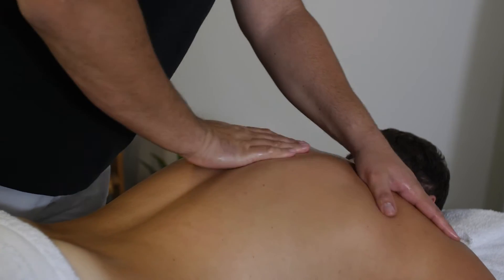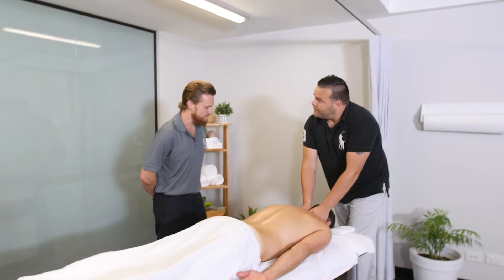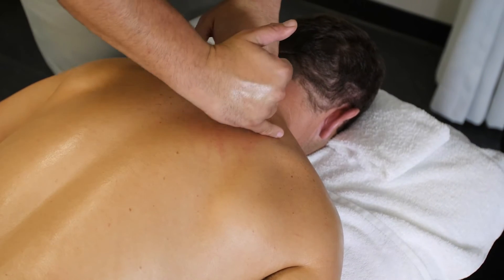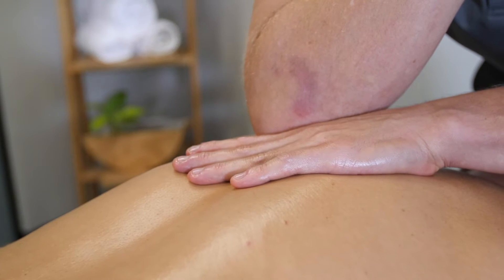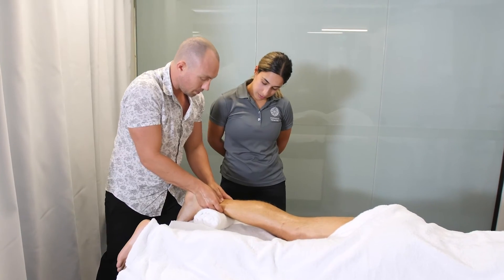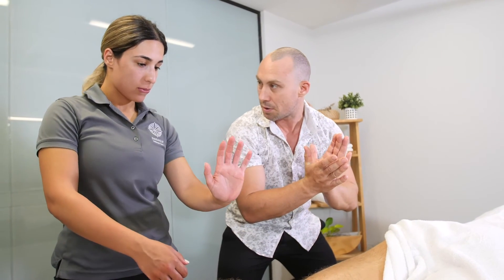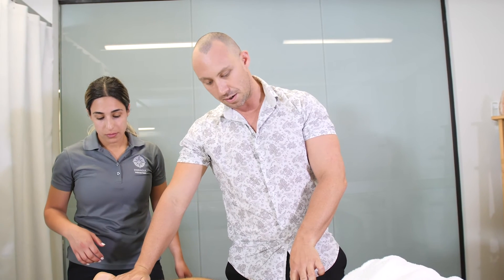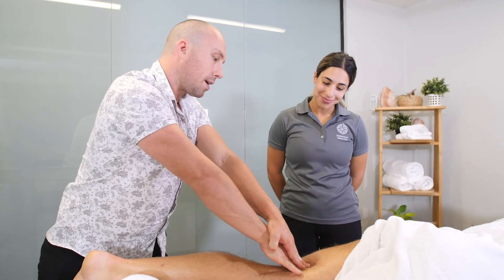Why study Remedial Massage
0:25 The power of hands-on practice
1:02 How is the course structured?
1:45 How does this prepare you for work?